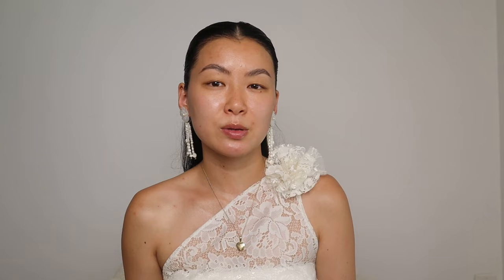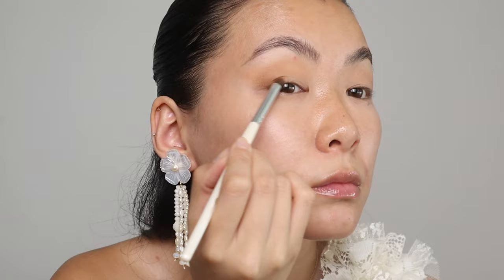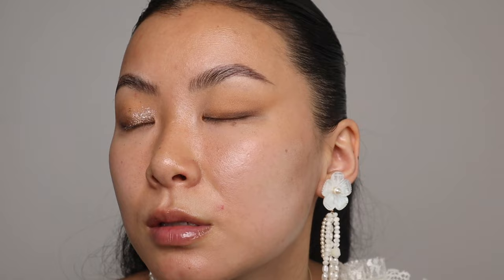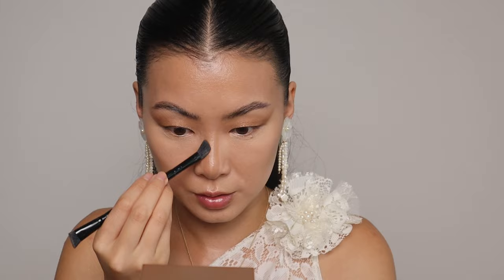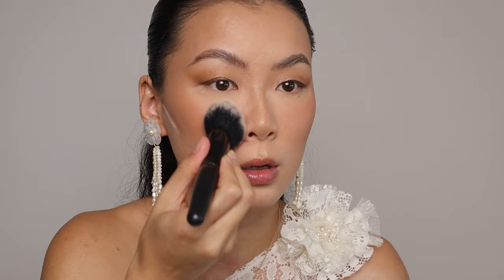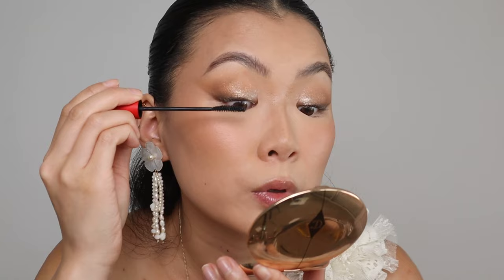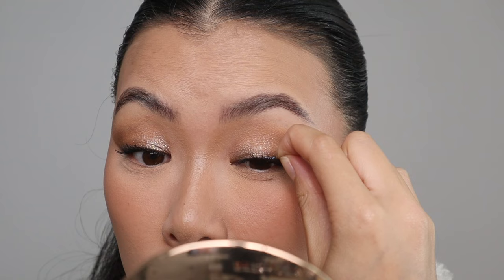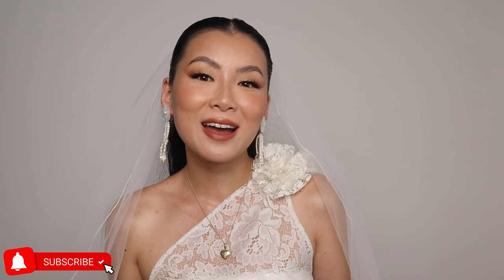My Bridal Makeup Look | Asian Bridal Makeup Tutorial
For my wedding, I wanted to make sure I felt like myself so I thought I would do my own makeup. Here's a tutorial on Asian bridal makeup.

Haus Labs Triclone Skin Tech Medium Coverage Foundation with Fermented Arnica (Light Medium):

Huda Beauty FauxFilter Luminous Matte Buildable Coverage Crease Proof Concealer (Nougat)